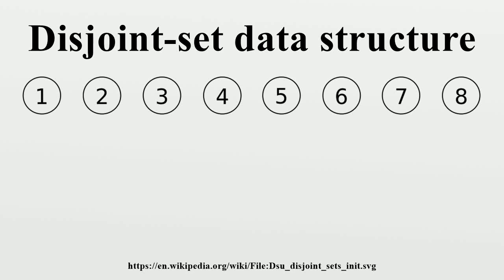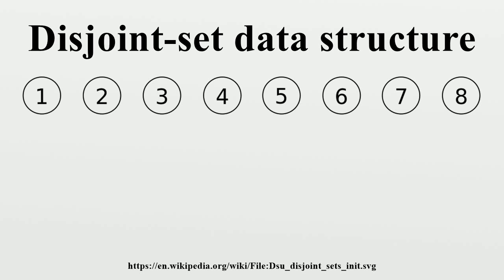Disjoint-set data structure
In computer science, a disjoint-set data structure, also called a union–find data structure or merge–find set, is a data structure that keeps track of a set of elements partitioned into a number of disjoint (nonoverlapping) subsets.It supports two useful operations: Find: Determine which subset a particular element is in.

Image-Copyright-Info
Author-Info:   93willy

Image-Copyright-Info